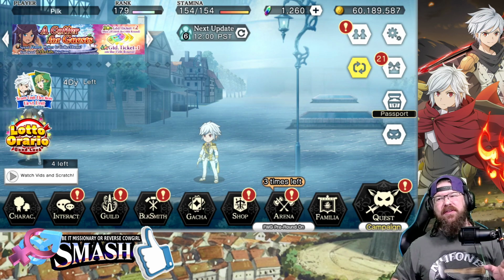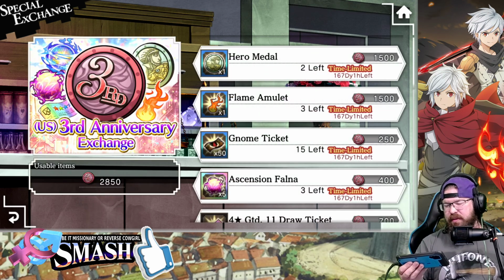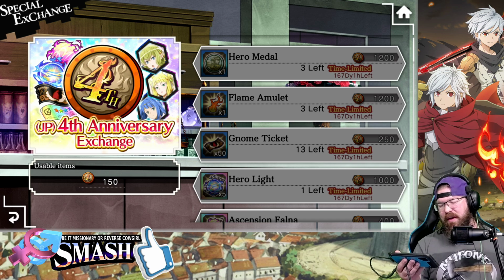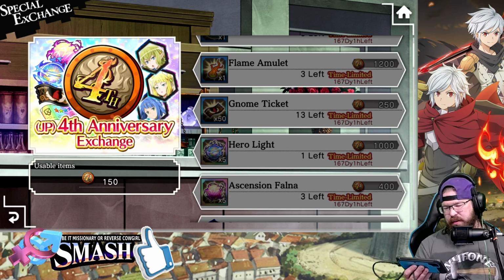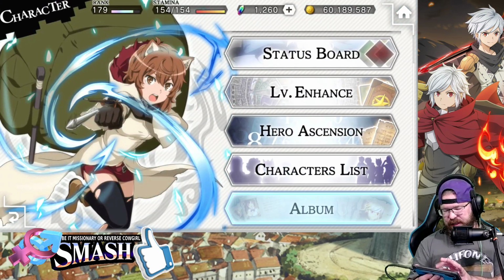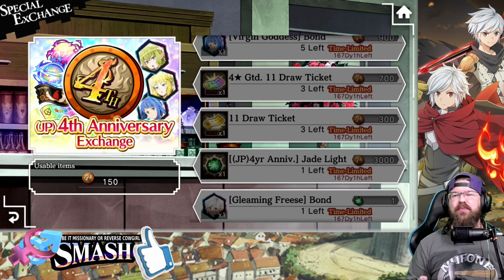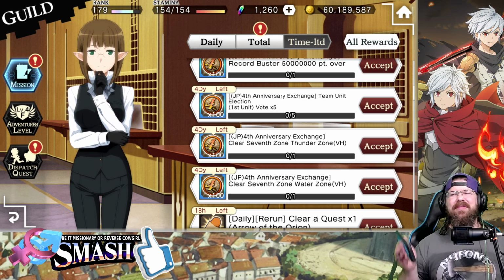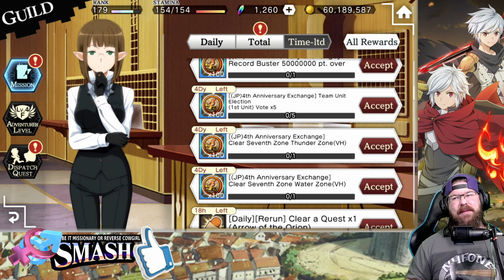The 4th Anniversary Coin Shop!! Get a free bond of ANY 4th anniversary unit?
The 4th Anniversary of Danmachi Memoria Freese brings an all new way to affect the future of the games landscape. The Team Unit Election! But what is this event and how does it work?